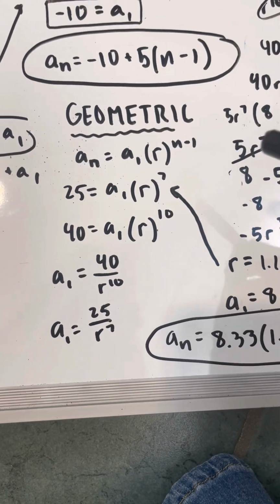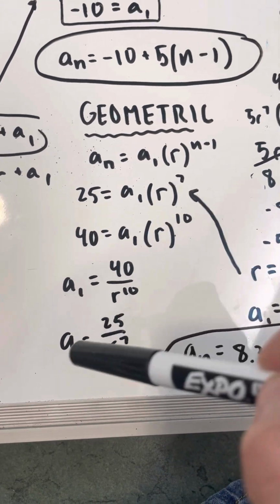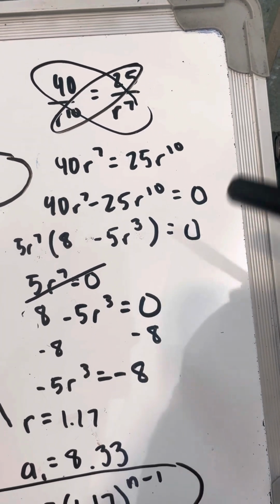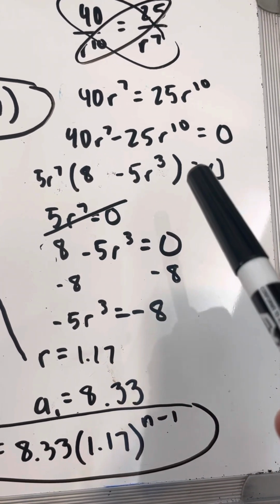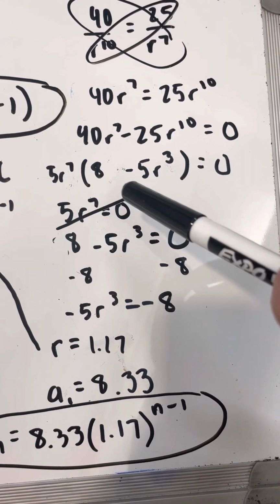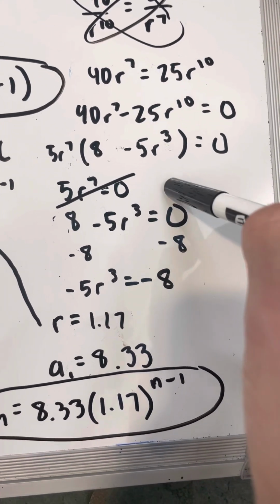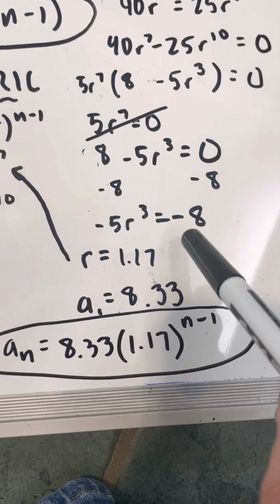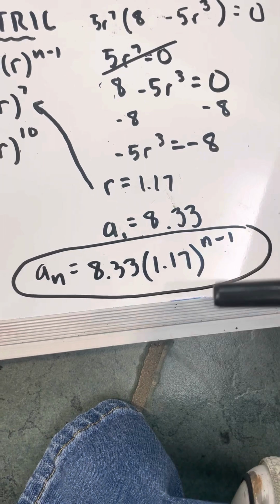Slide one Part B (Geometric Series)